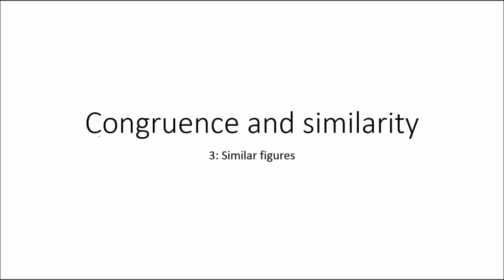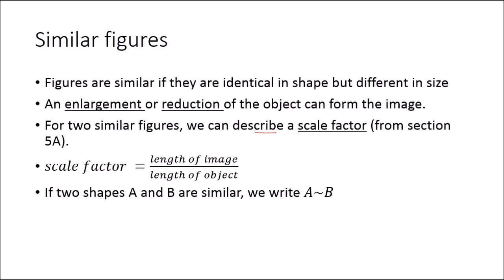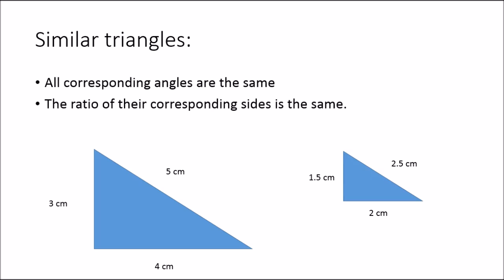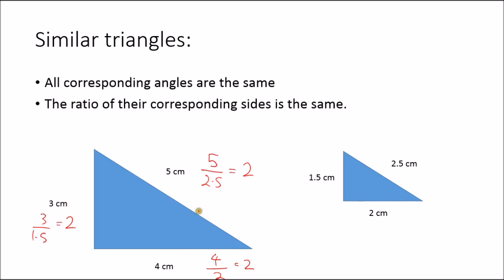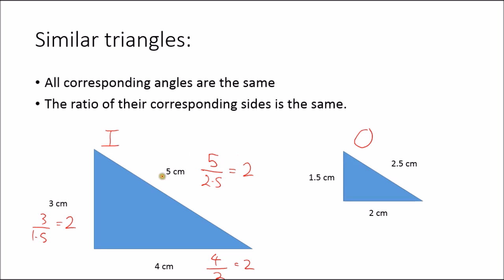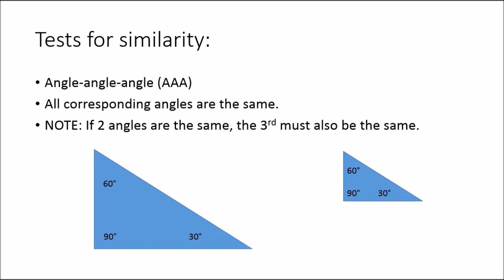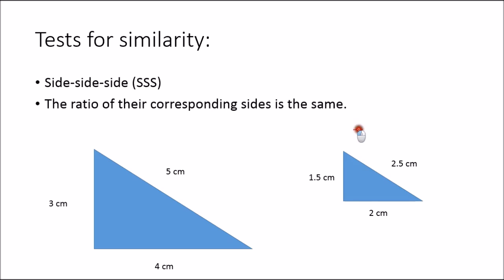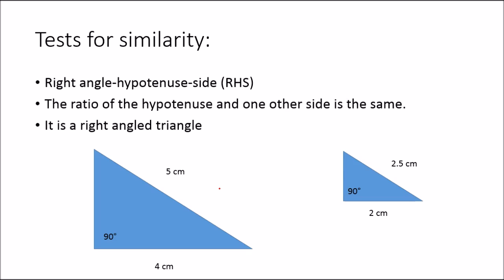MAT09 Congruence and similarity Similar figures